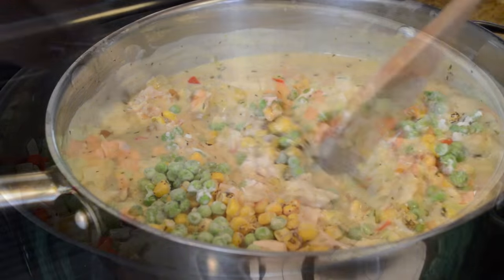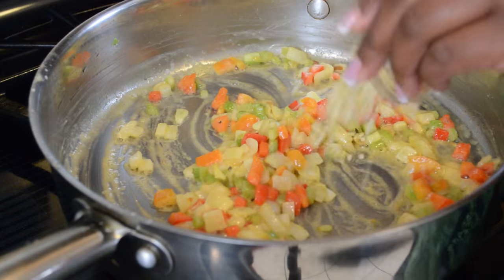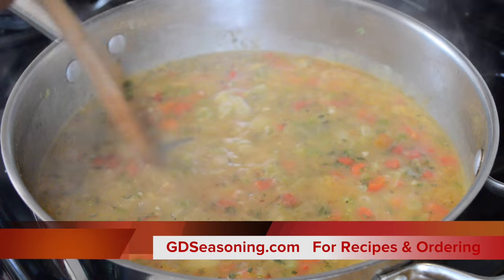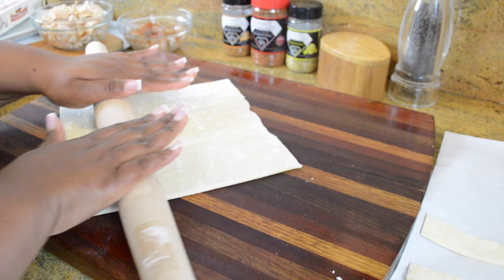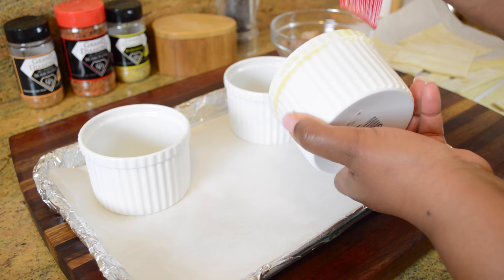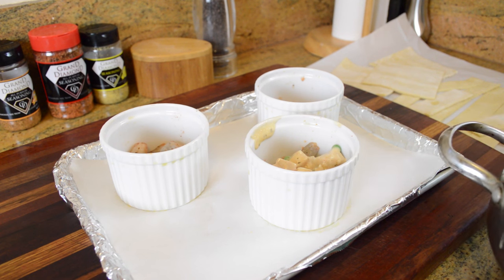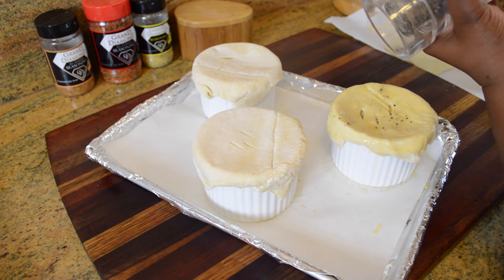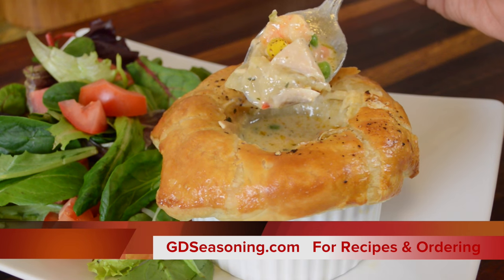HOMEMADE CHICKEN AND SHRIMP POT PIE Recipe | Cooking With Carolyn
How to Make Homemade Chicken and Shrimp Pot Pie Recipe